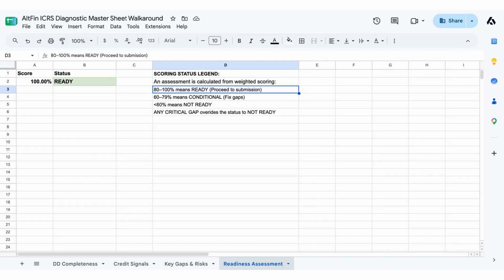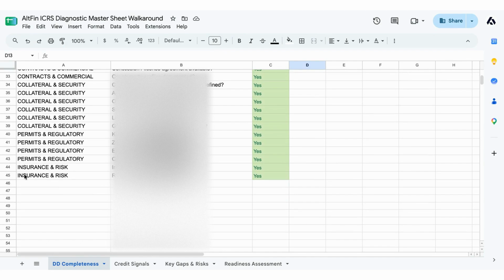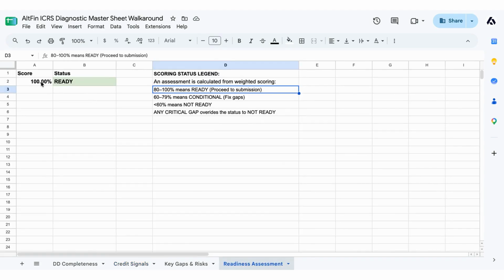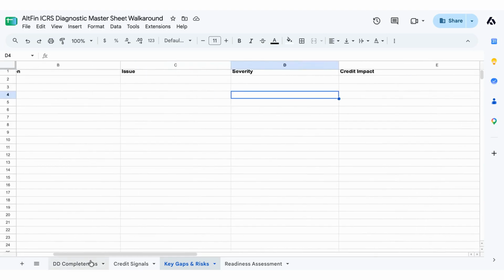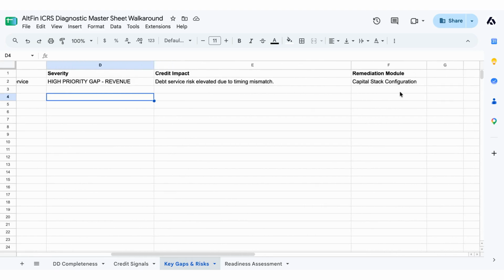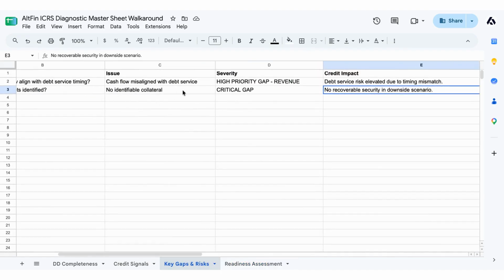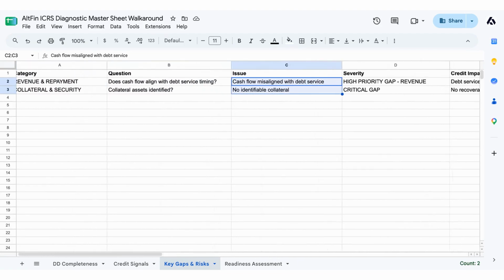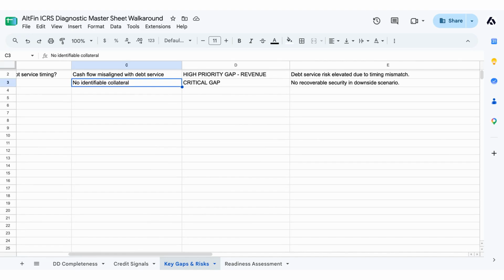Project Financing Scorecard AltFin Walkthrough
Check if your project is lender-ready  👉

Before approaching lenders, you need to know what your project looks like from a lender screening perspective.

In this walkthrough, we use the AltFin Project Financing Scorecard to assess project readiness across due diligence and credit signals. You’ll see how to select accurate answers, interpret the readiness score, identify Critical Gaps, High Priority Gaps, and Structural Weaknesses, understand their credit impact, and use the results to determine what needs to be fixed before approaching lenders or  – or diagnose why lenders quietly walked away.

The walkthrough covers:

- Due-Diligence completeness with 44 questions
- Credit Signals with 48 lender-focused questions
- Readiness Assessment and Ready, Conditional and Not Ready status thresholds
- How Critical Gaps override the overall score
- How identified gaps map to specific remediation areas
- How to repeat the assessment after fixing issues

Chapters:

0:00 CRS Project Financing Scorecard Overview
0:33 Completing the Readiness Assessment
1:46 Assessing Credit Signals
3:22 Understanding Gaps and Credit Impact
5:15 Using Remediation Modules
6:30 Reassessing Project Readiness

About AltFin:

AltFin provides practical frameworks and capital readiness guidance for project sponsors, developers, and corporate borrowers navigating complex project finance.

AltFin and its products, including the Capital Readiness System (CRS), are provided for informational and educational purposes only and do not constitute financial, investment, legal, tax, engineering, regulatory, or other professional advice. AltFin does not provide or arrange financing, act as a lender, broker, intermediary, or investment adviser, and no funding, lender engagement, or other outcome is guaranteed. Institutional lending decisions are made independently by capital providers under their own underwriting criteria. Viewers should conduct their own due diligence and obtain appropriate professional advice before making financing or investment decisions.